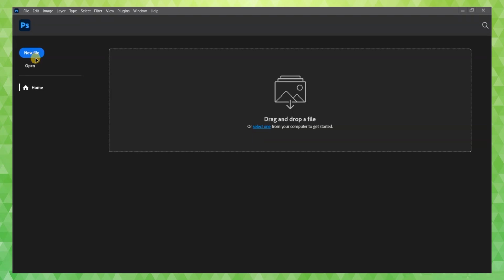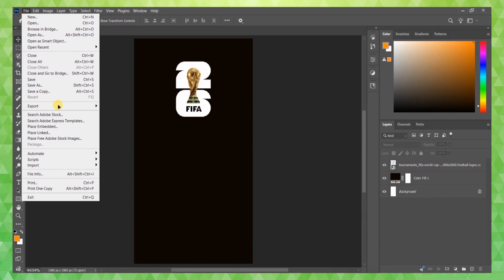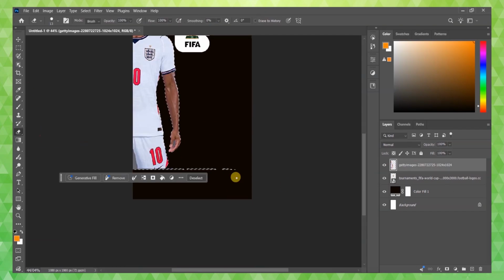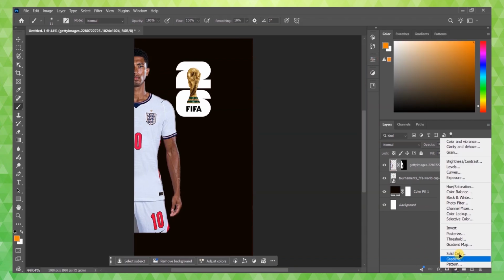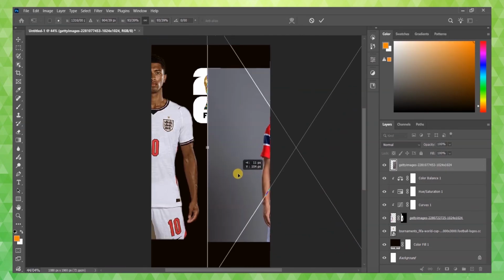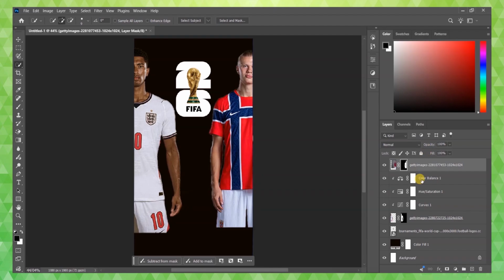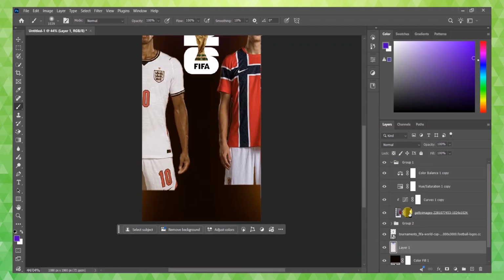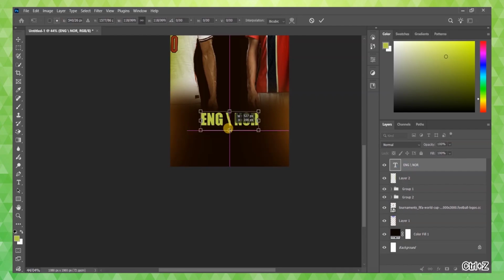Professional World Cup Match Day poster tutorial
Step-by-step tutorial showing how to design a fire football story from scratch with background, assets and strong text.

Timestamps:

00:00 Intro
00:24 Project construction
00:35 Background and asset design
03:38 Text design
05:27 End of video

In this Photoshop tutorial you’ll learn how to make eye-catching Instagram Stories for World Cup match days. Perfect for football fans and designers who want professional sports graphics.